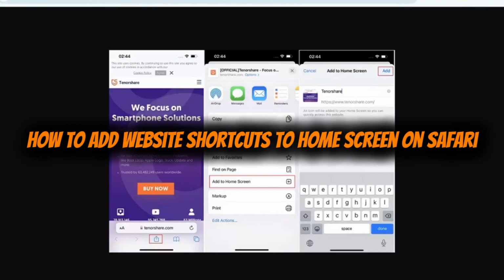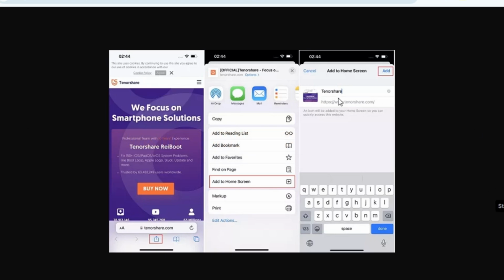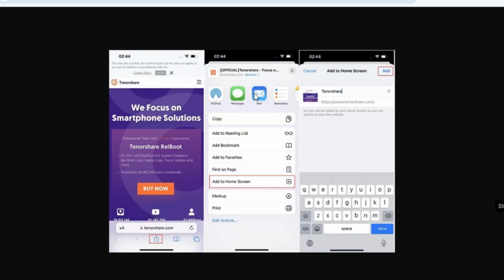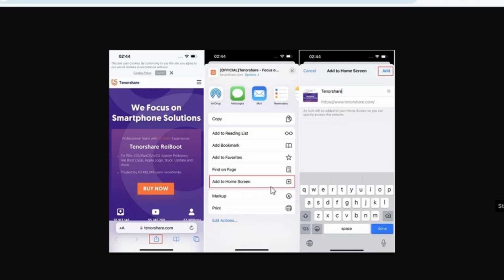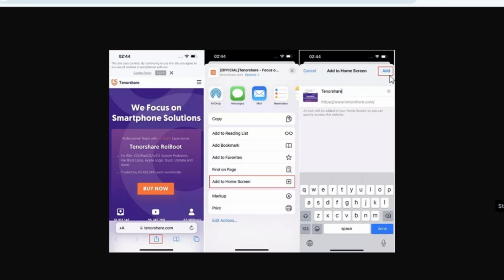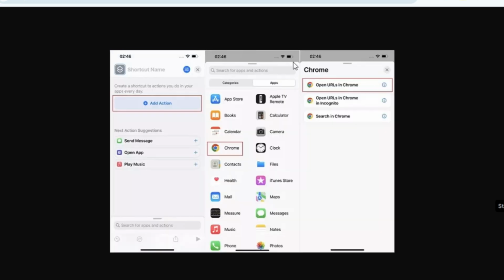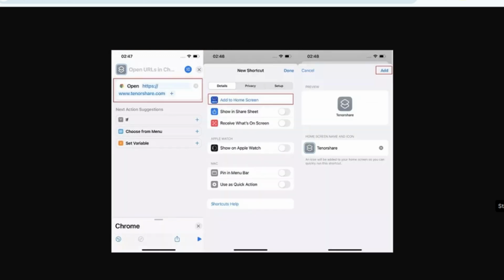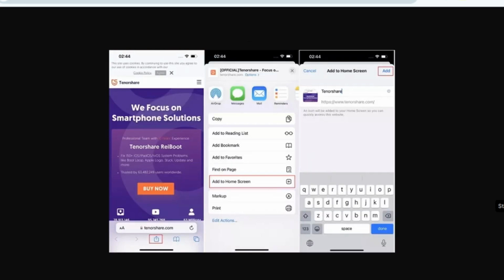NEW! HOW TO ADD WEBSITE SHORTCUTS TO HOME SCREEN ON SAFARI (2025) 📲 | Create iPhone Web App Icons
Want quick access to your favorite websites right from your iPhone’s home screen? In this 2025 iOS tutorial, I show you how to add website shortcuts to your Home Screen using Safari. Whether you want to make a web app, create a custom icon for Gmail, YouTube, Facebook, or just bookmark a page, this video walks you through every step in seconds.

✅ What You’ll Learn in This Safari Shortcut Guide:
📲 How to save any website to your iPhone’s Home Screen
🌐 Turn web pages into app-like icons with one tap
⚙️ Customize shortcut names and placement
💡 Tips for using Safari shortcuts like real apps
🔄 Remove or edit shortcuts when you no longer need them

⏳ Timestamps & Video Chapters:
0:00 Intro – Why Add Safari Website Shortcuts
0:18 Step-by-Step: Add Website Shortcut on iPhone
0:38 Rename and Customize Your Shortcut
0:55 Use Shortcuts Like Web Apps
1:10 Bonus Tips for iPad & Safari Settings

🔥 Why Watch This Shortcut Tutorial?
✅ Access your favorite websites faster from your Home Screen
✅ Great for Gmail, YouTube, Facebook, TikTok, and more
✅ No app install required—just Safari
✅ Make your iPhone more productive and personalized

✅ iPhone users who want faster website access
✅ Productivity lovers creating custom web apps
✅ Beginners learning how to personalize iOS
✅ Anyone who uses Safari daily on iPhone or iPad

👍 Found This Safari Tip Useful?

📢 Follow for more iOS tips, Safari tutorials, and mobile productivity hacks!